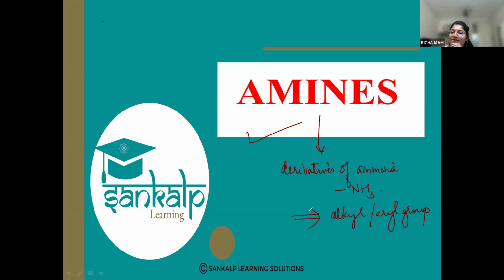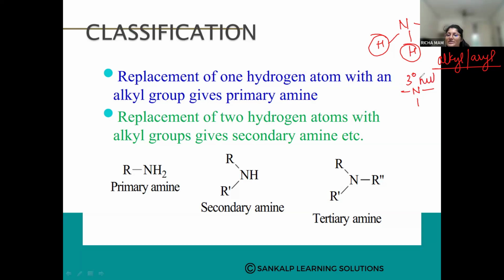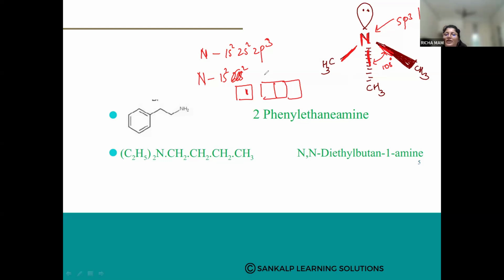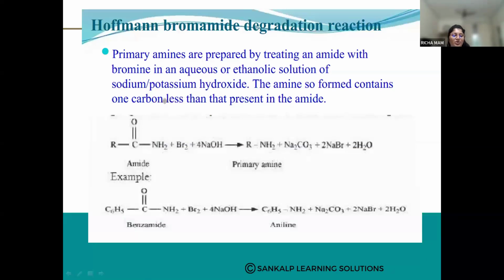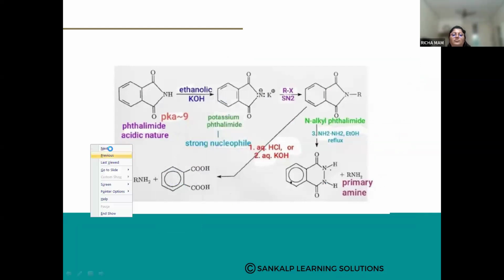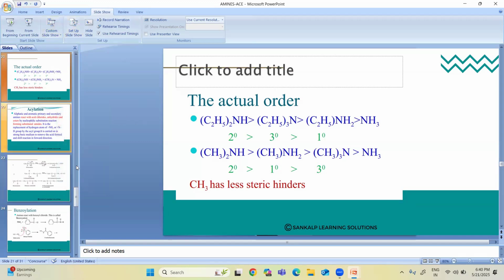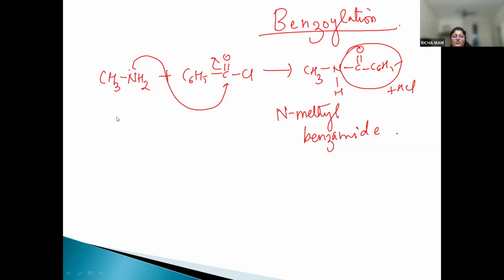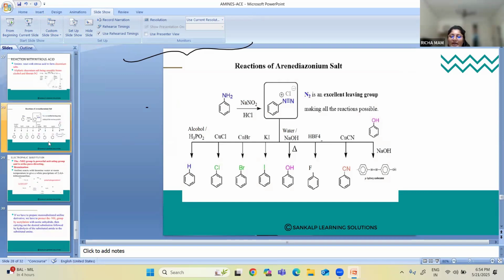KREIS SANKALP - Amines - Chemistry - Session 1